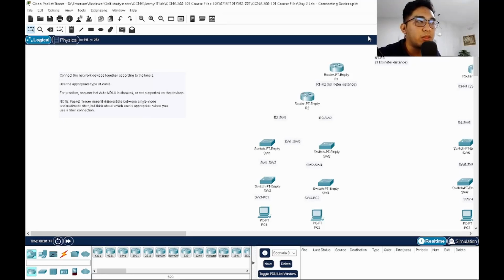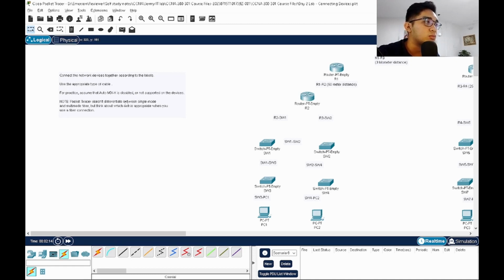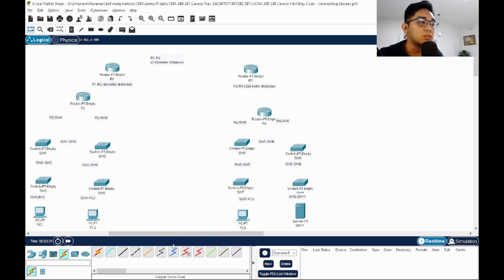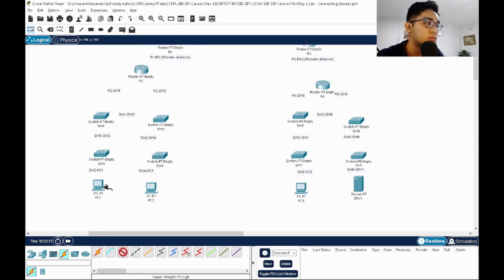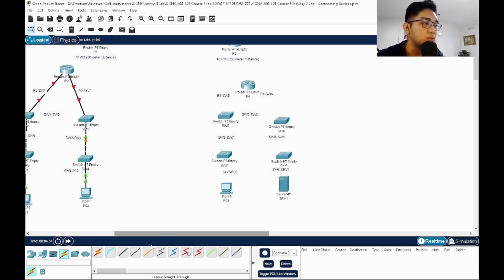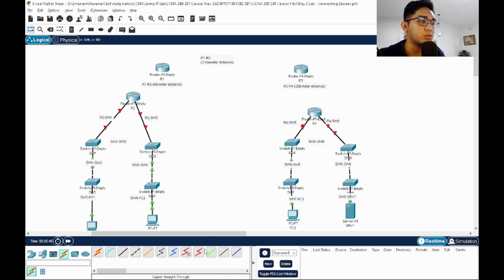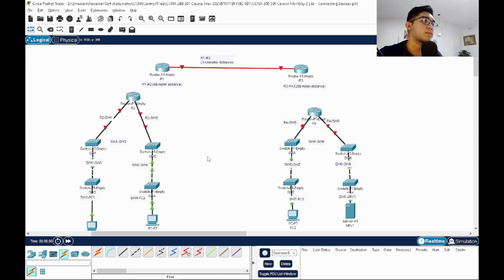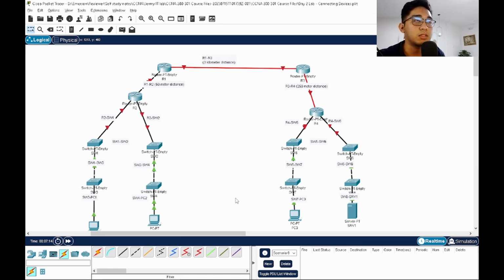Cisco Proper Cabling - CCNA practice lab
the goal of this video is to learn and understand the proper wiring connection.

Udemy
David Bombal -The Complete Networking Fundamentals Course. Your CCNA start

Hope to finish and get my CCNA certification by September 2023
Feel free to give feedback on how can I improve on the comments thanks :)